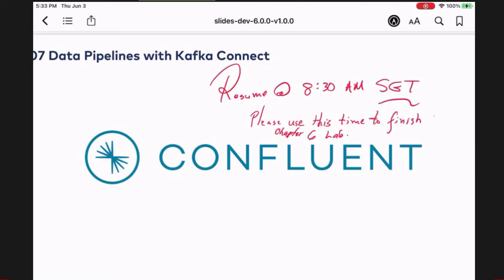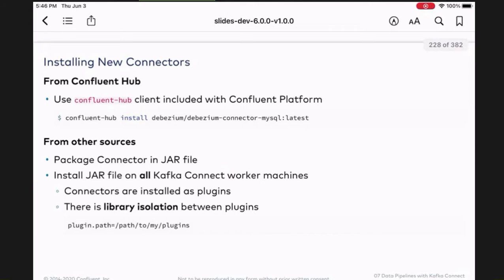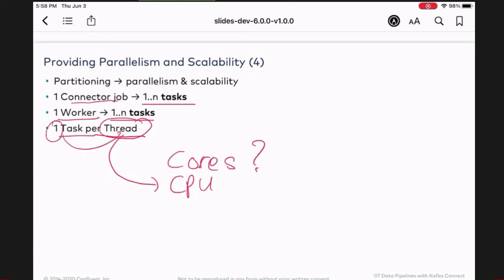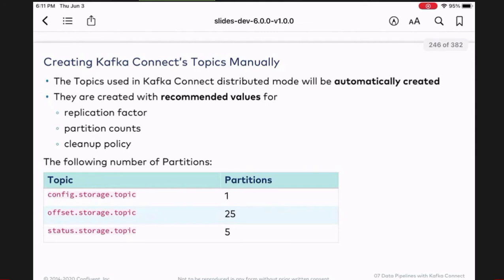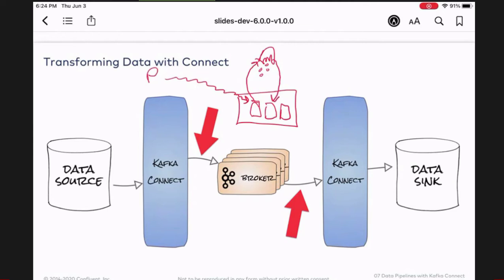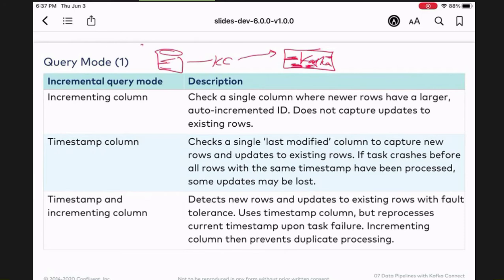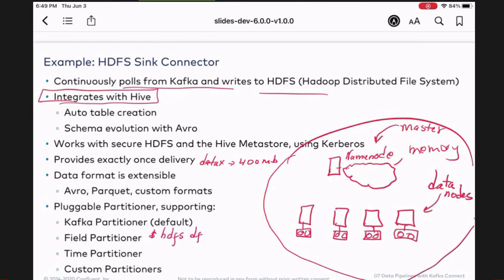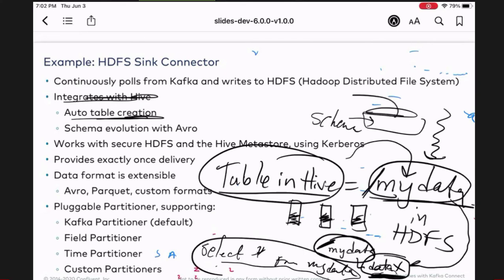Kafka pipeline | Apache Kafka